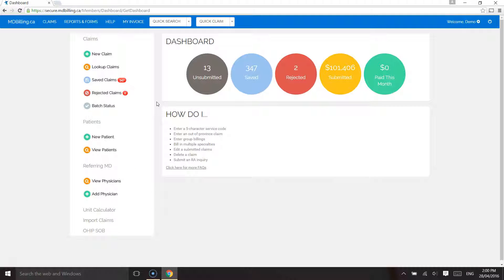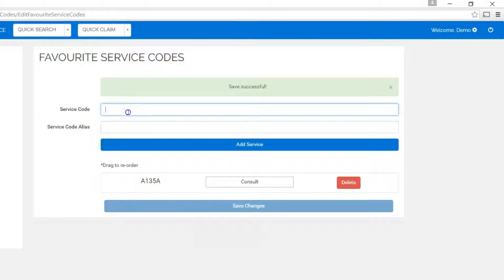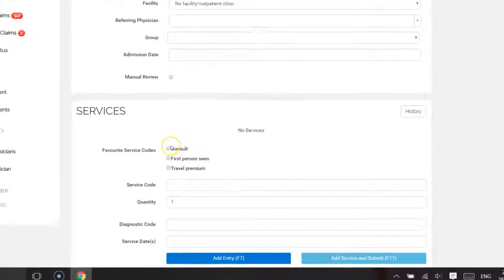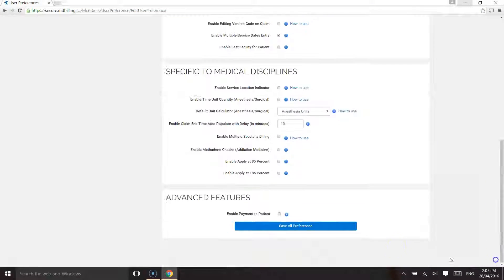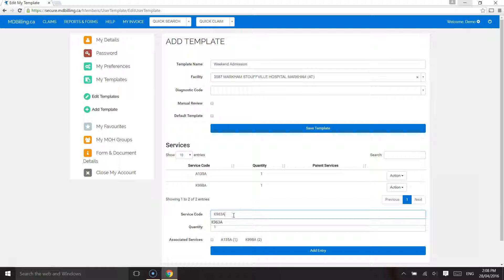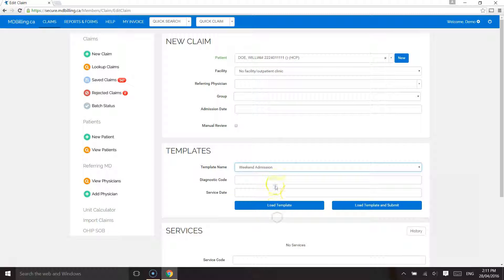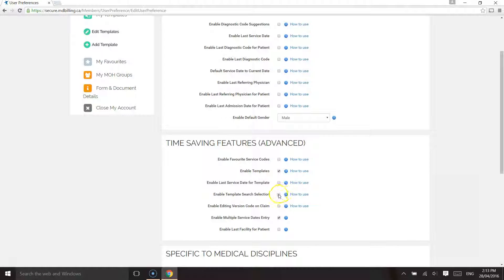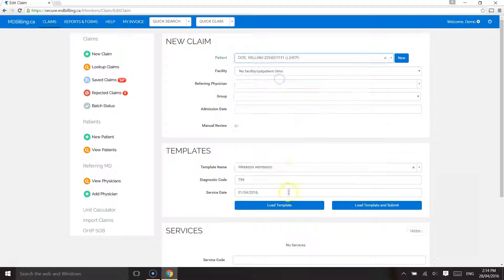MDBilling.ca - Advanced time saving features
OHIP Billing Software - Advanced time saving features